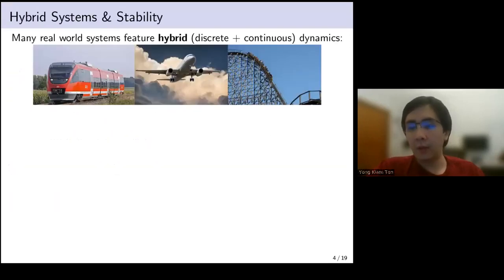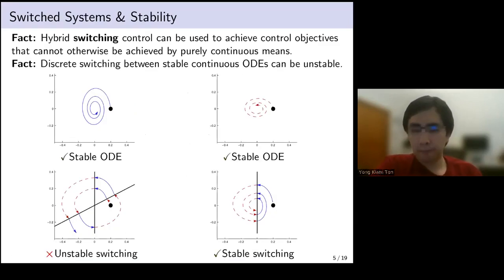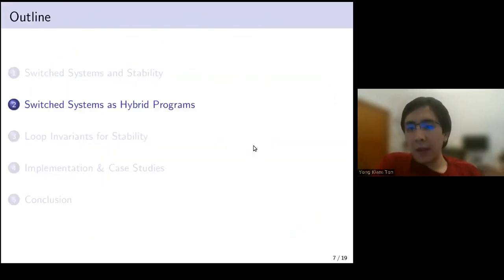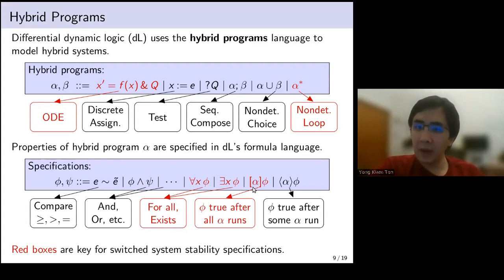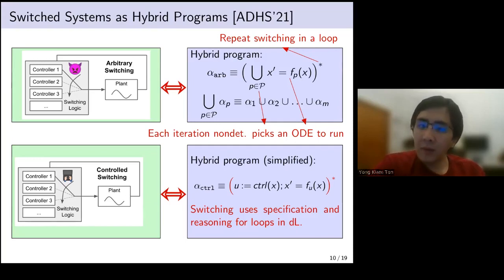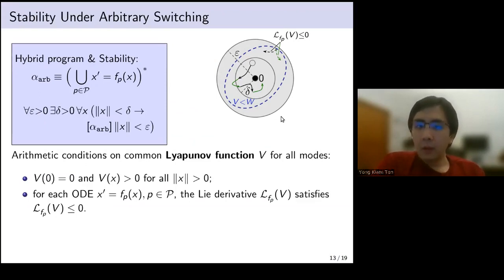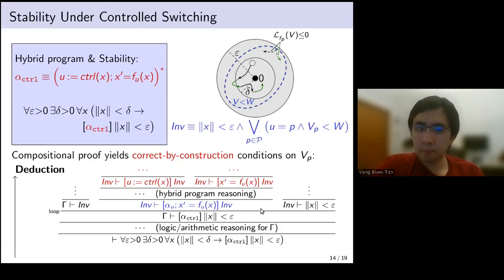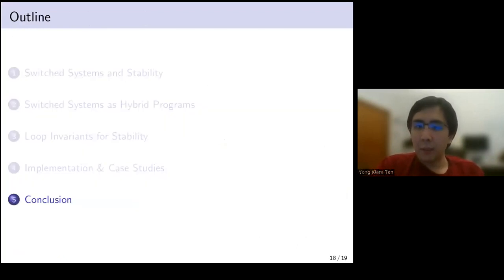Verifying Switched System Stability With Logic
Authors: Yong Kiam Tan, Stefan Mitsch and André Platzer

ABSTRACT. Switched systems are known to exhibit subtle (in)stability behaviors requiring system designers to carefully analyze the stability of closed-loop systems that arise from their proposed switching control laws. This paper presents a formal approach for verifying switched system stability that blends classical ideas from the controls and verification literature using differential dynamic logic (dL), a logic for deductive verification of hybrid systems. From controls, we use standard stability notions for various classes of switching mechanisms and their corresponding Lyapunov function-based analysis techniques. From verification, we use dL's ability to verify quantified properties of hybrid systems and dL models of switched systems as looping hybrid programs whose stability can be formally specified and proven by finding appropriate loop invariants, i.e., properties that are preserved across each loop iteration. This blend of ideas enables a trustworthy implementation of switched system stability verification in the KeYmaera X prover based on dL. For standard classes of switching mechanisms, the implementation provides fully automated stability proofs, including searching for suitable Lyapunov functions. Moreover, the generality of the deductive approach also enables verification of switching control laws that require non-standard stability arguments through the design of loop invariants that suitably express specific intuitions behind those control laws. This flexibility is demonstrated on three case studies: a model for longitudinal flight control by Branicky, an automatic cruise controller, and Brockett's nonholonomic integrator.